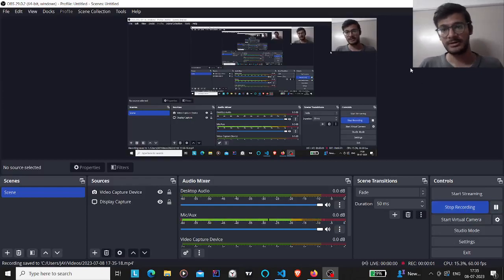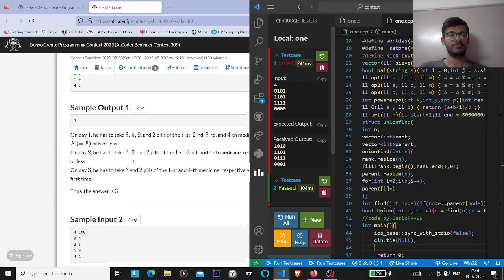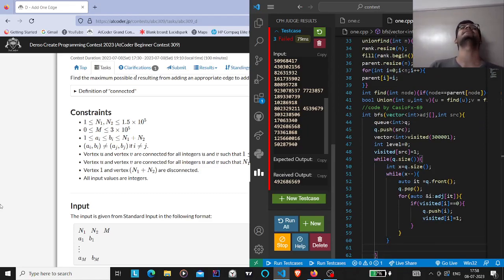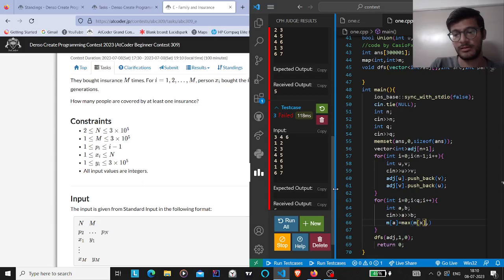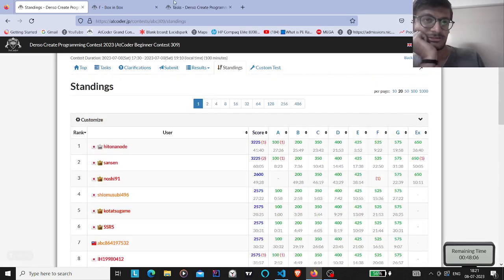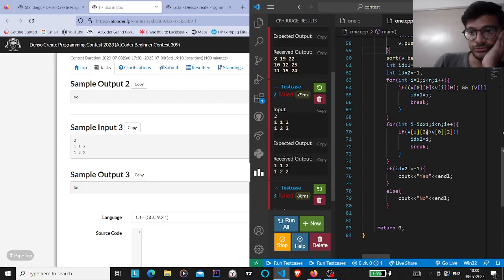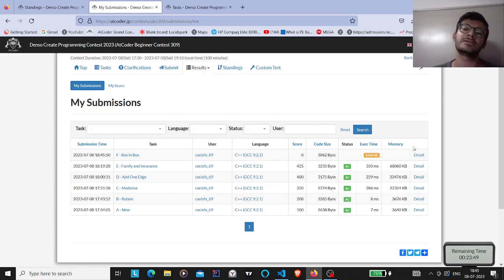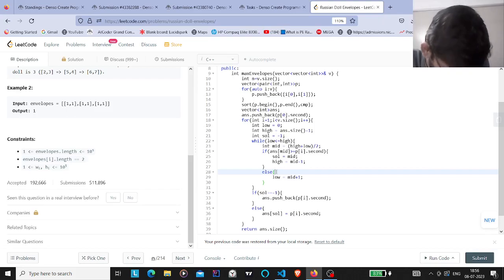AtCoder Beginner Contest 309 || Solved A,B,C,D,E ||AIR 110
Participated in AtCoder Beginner Contest 309. Solved A,B,C,D,E